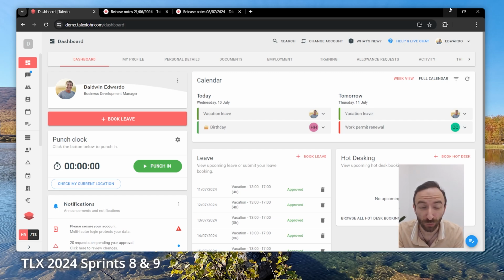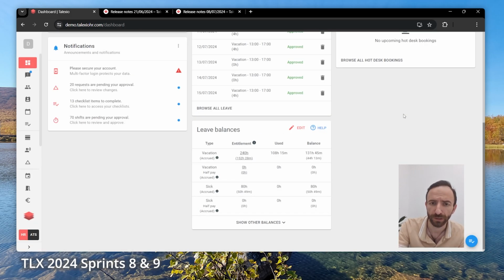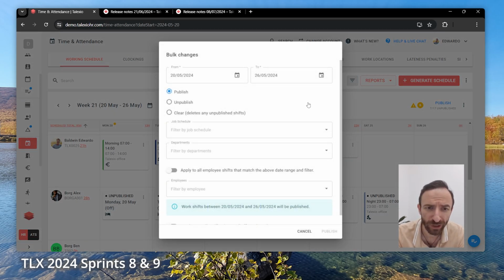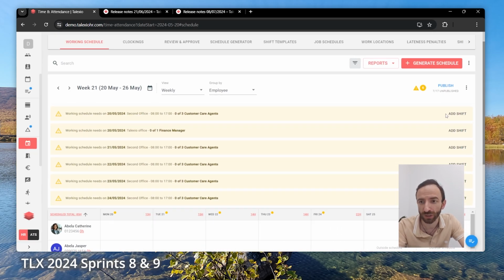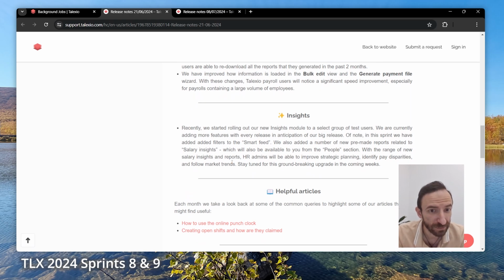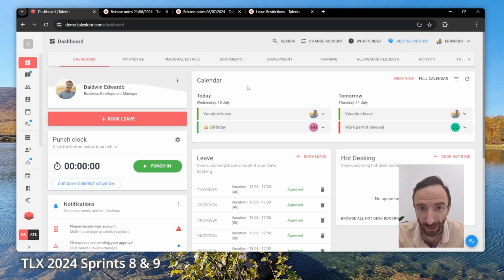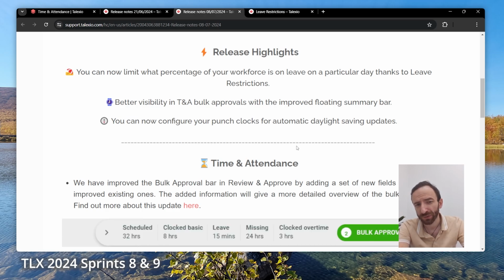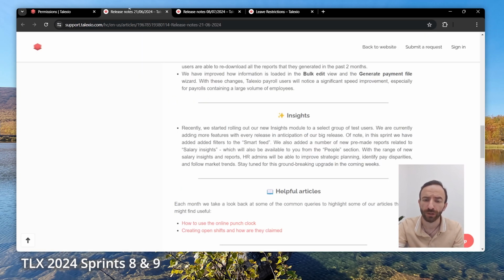What's new in Sprints 8 and 9 (2024)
⌚ We gave the “Add shift” and “View shift” dialog a UI improvement.

🔨We have added a new Bulk changes action in Scheduler.

⛱️ You can now limit what percentage of your workforce is on leave on a particular day thanks to Leave Restrictions.

⌚Better visibility in T&A bulk approvals with the improved floating summary bar.

🕧 You can now configure your punch clocks for automatic daylight saving updates.